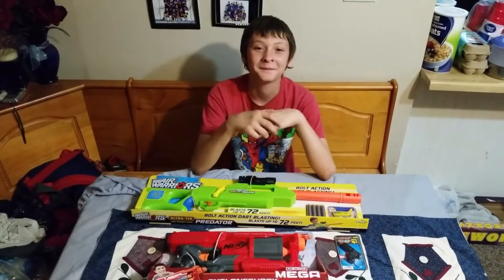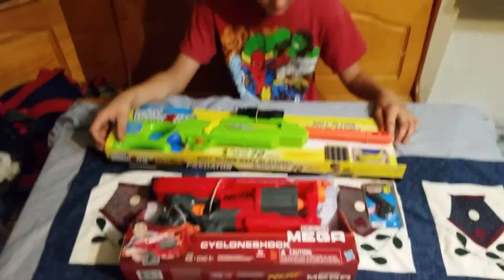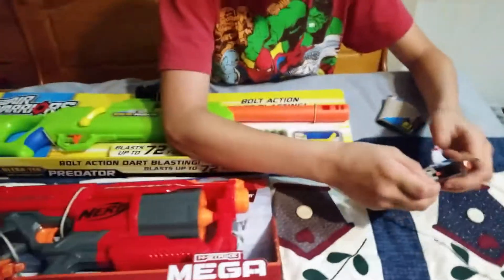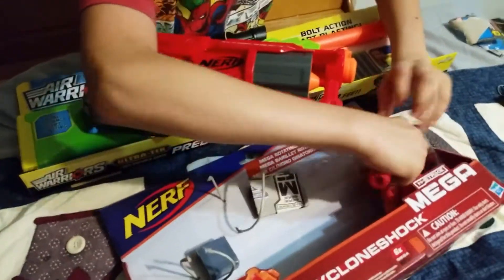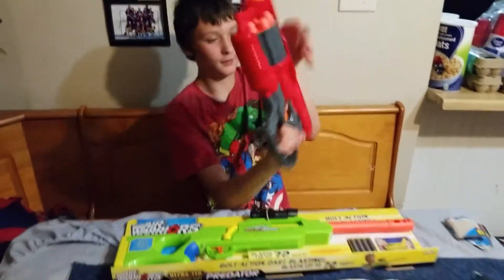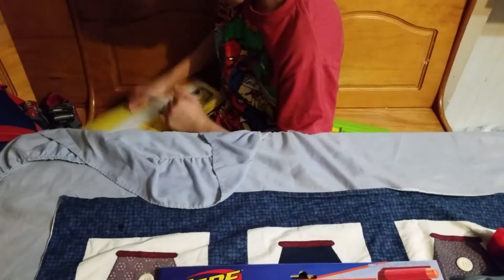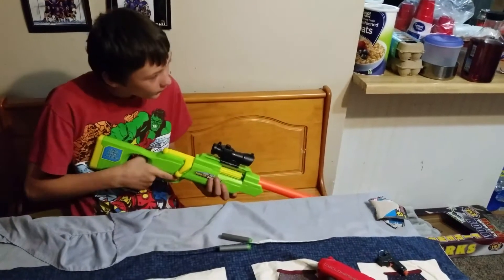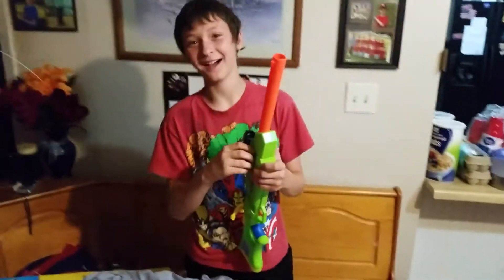Nerf Cycloneshock Unboxing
Colton opens up and shoots some new arms!